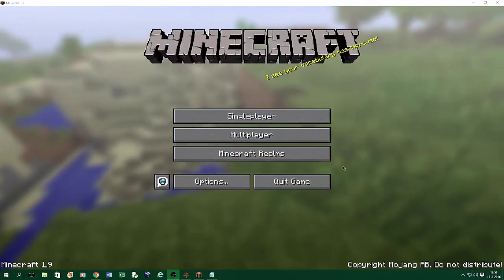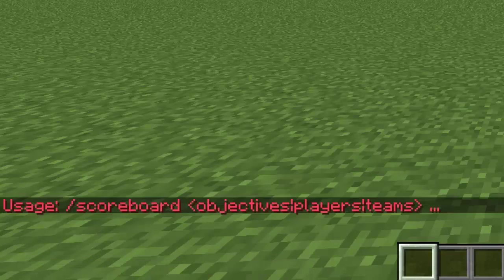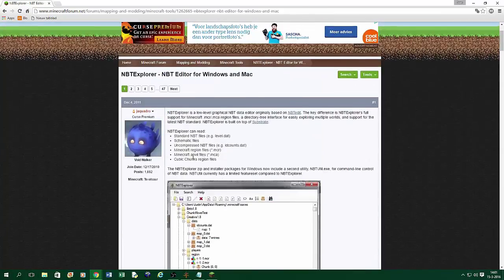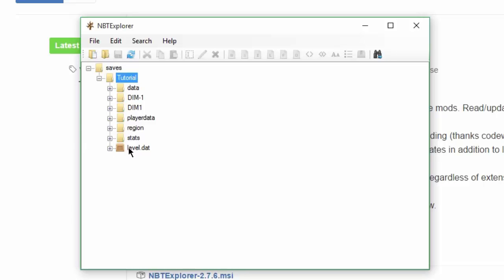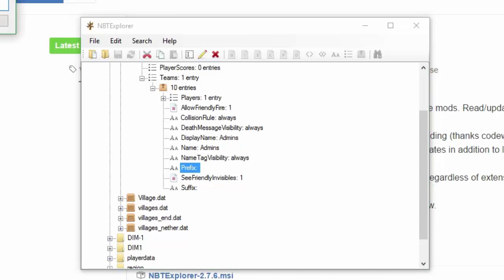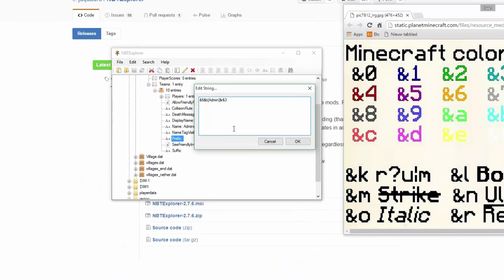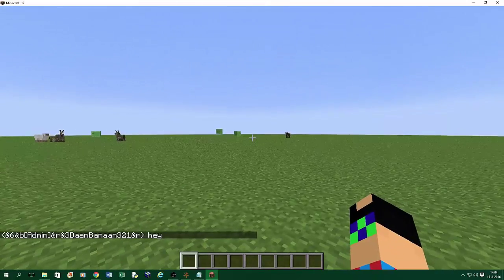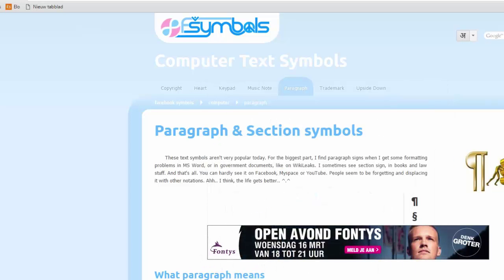Minecraft Tutorial: Rank System with Prefix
This video will show you how to create a Minecraft Ranking System